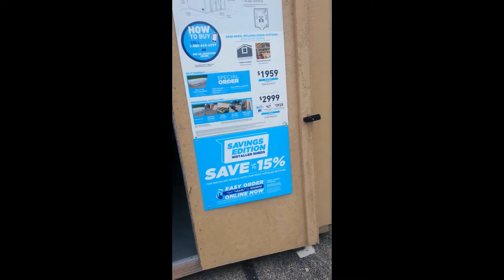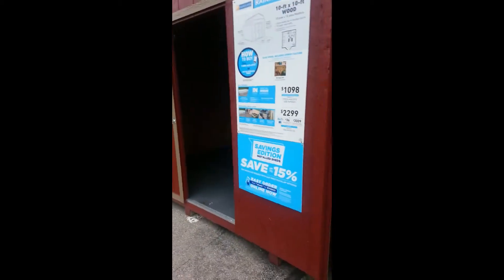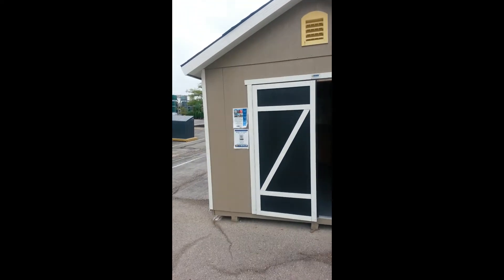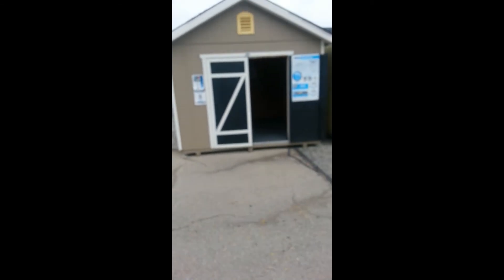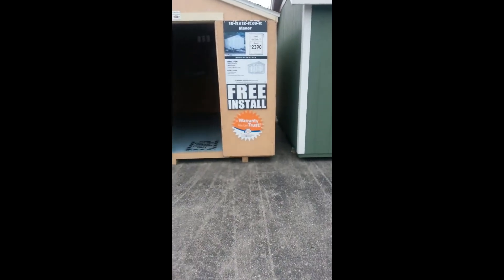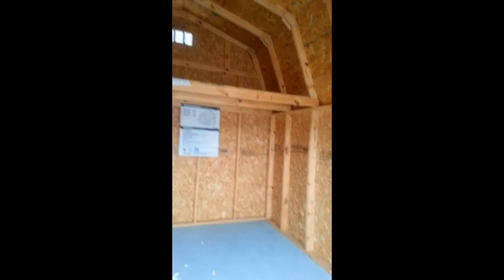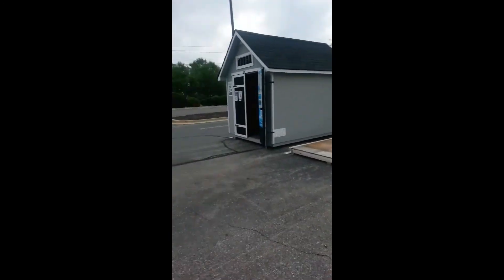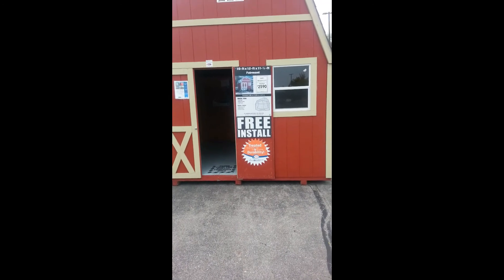Should I buy a She Shed??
Should I buy a she shed?  I thought it would be a good idea to check them out and see how much they cost. Check it out!